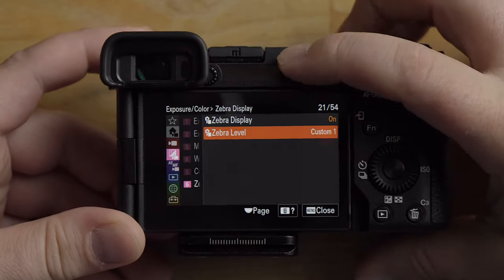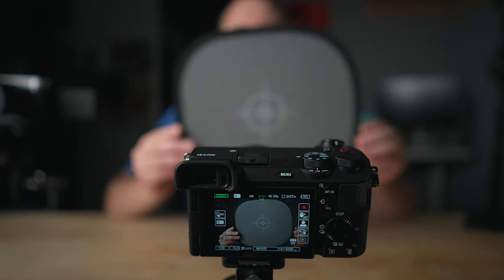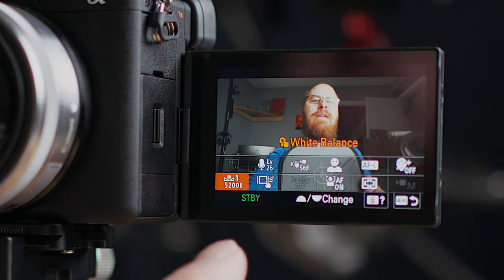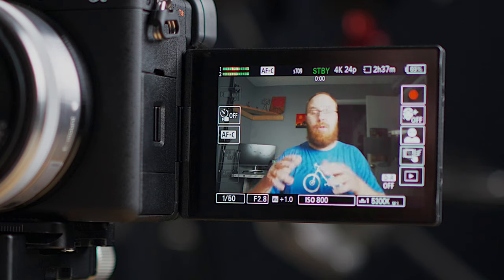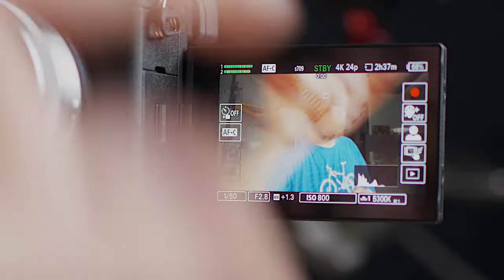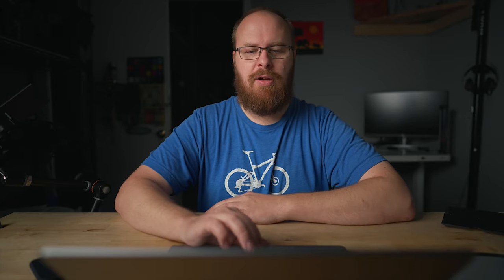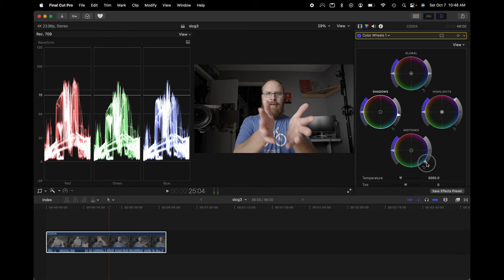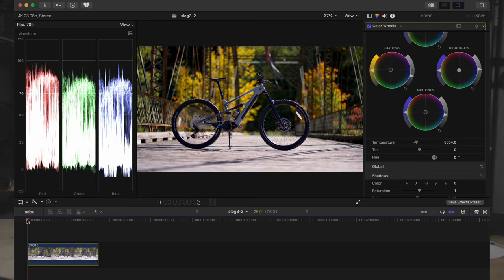Sony A6700 and Slog3 Tutorial For Best Video Quality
In this video I will going over the method I am using for recoding in Slog3 with the Sony A6700 (Affiliate Links) for those looking for the best VIDEO image quality possible... I highly recommend watching my Sony A6700 Beginners Guide First Gear used & other links below, thanks for watching, Jay

GEAR SPECIFIC TO THIS VIDEO:
-Sony A6700
-Battery
-Memory Card
-Gray Card/ Chart
-Color Calibration Chart